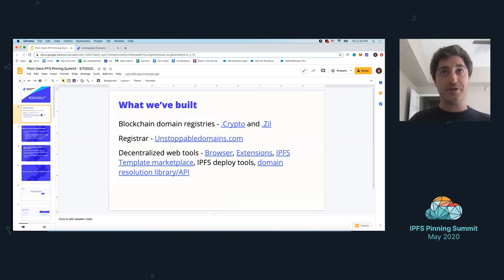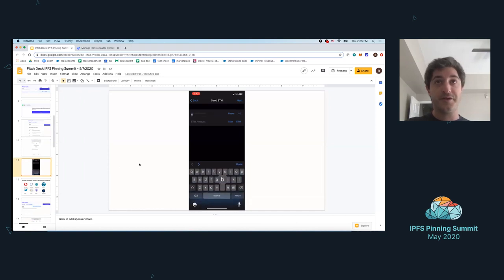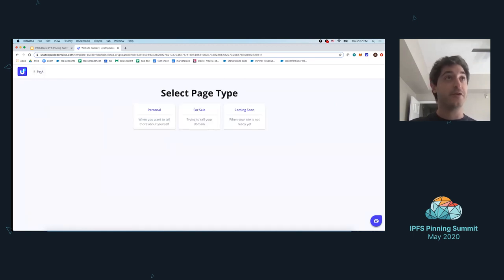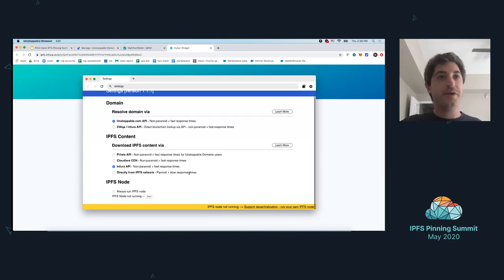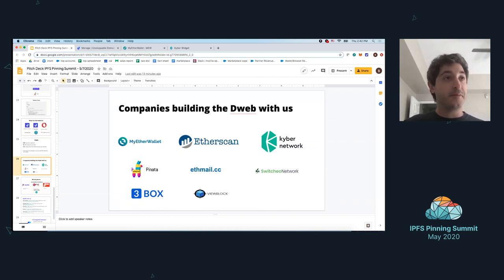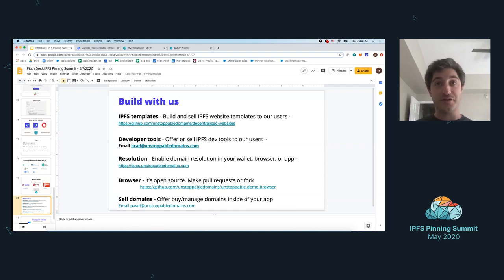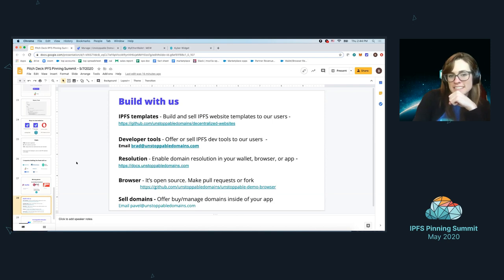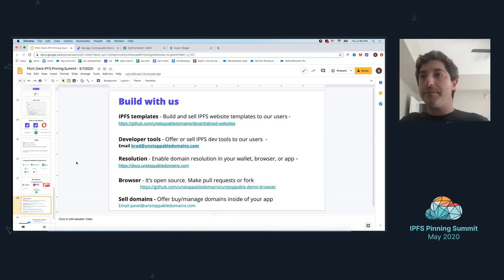Blockchain Domains + IPFS = Decentralized Websites - Bradley Kam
Traditional DNS has two points of failure—domain names require centralized custodians and content is stored on servers controlled by one company, meaning websites can be taken down. Unstoppable Domains builds domain registries on blockchains. These domains are not part of DNS and are stored in users’ Ethereum wallets. The user signs a message with their private key and writes their IPFS hash to the blockchain, giving them the power to put up or take down their website. Domains work in apps like MyEtherWallet, Trust Wallet, and Opera Browser.

Read more about the inaugural IPFS Pinning Summit on the